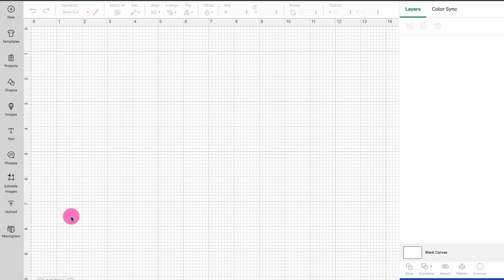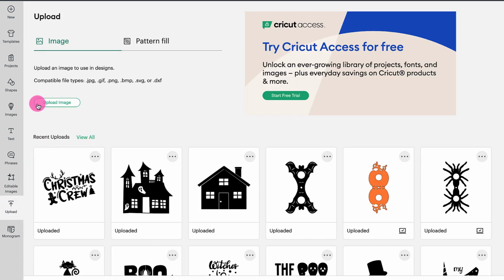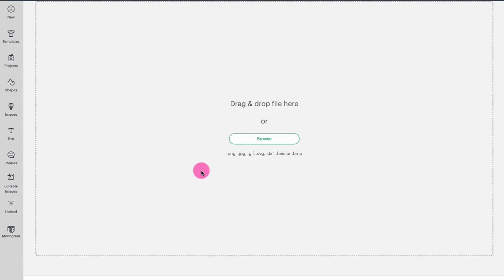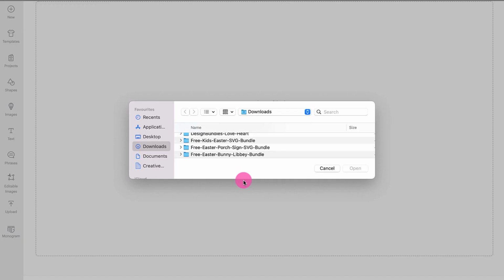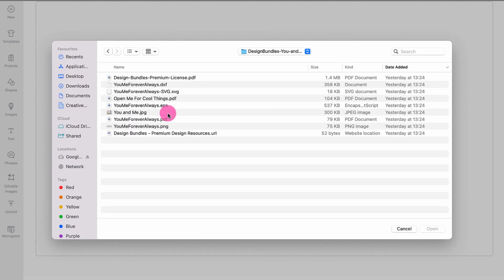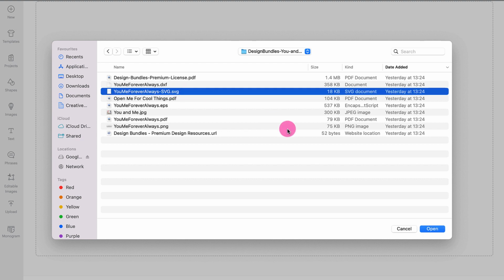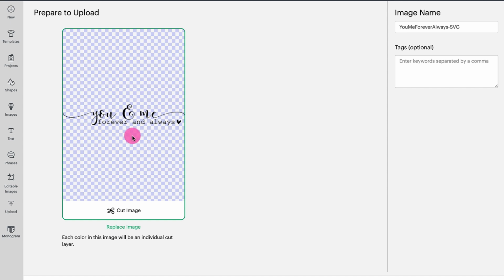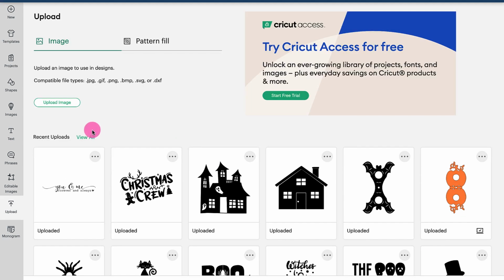How To Upload An Image To Cricut Design Space Using Mac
Uploading an image into Cricut Design Space is really quick and easy. It will allow you to use the image to create some amazing crafts. In this tutorial I explain how you can quickly and simply upload an image.